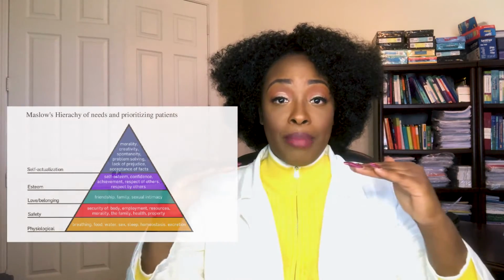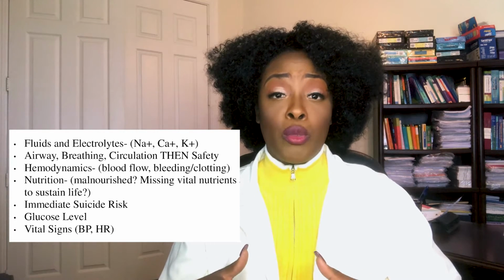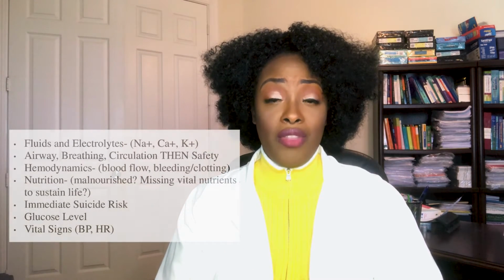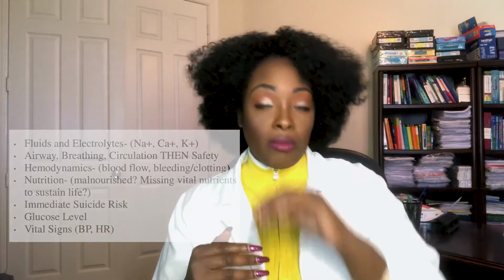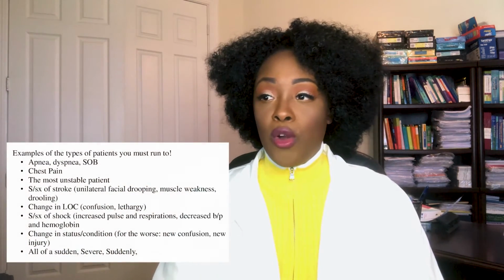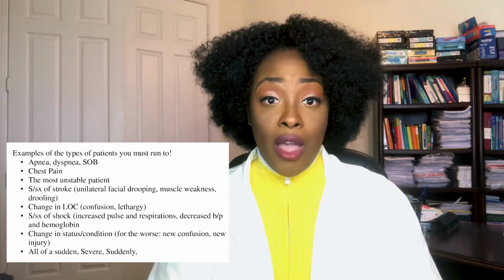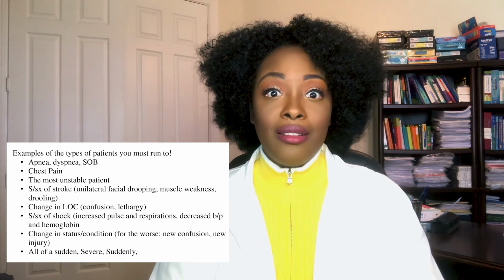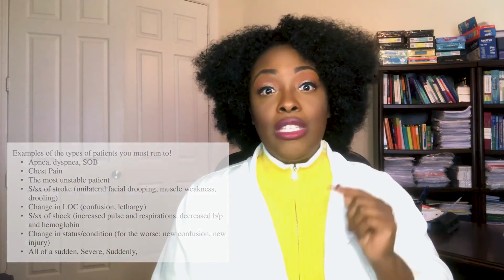NCLEX Priority Patients- Practice Q&A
Proverbs 3:5-6
Learn which patients take priority in any given situation. Learn which patients to run to because they are the ones that need immediate assistance. Learn how to answer Priority-based questions.